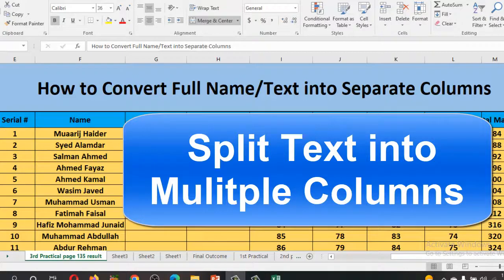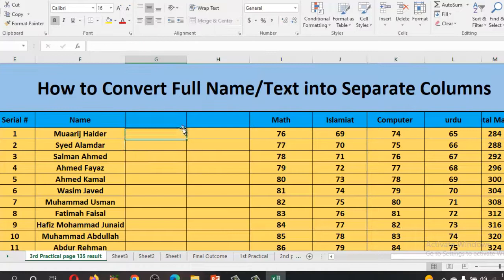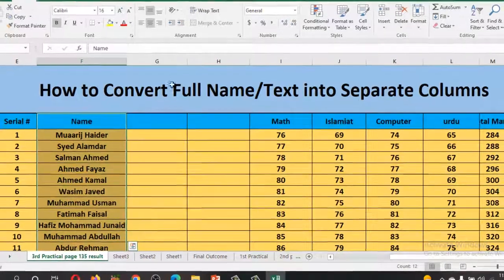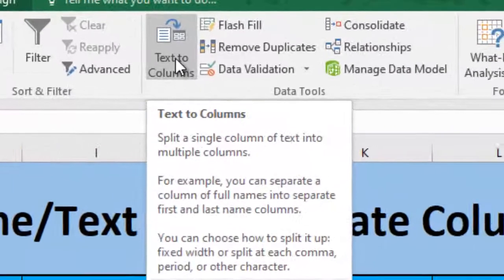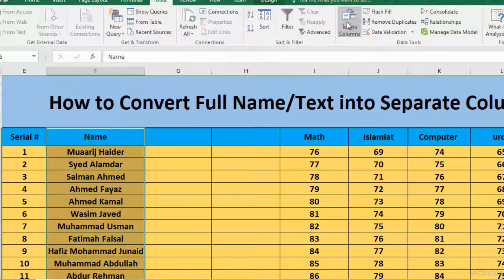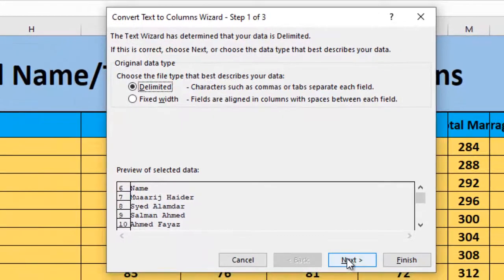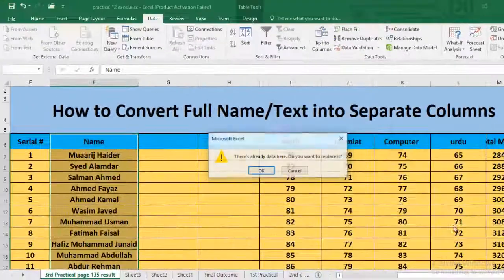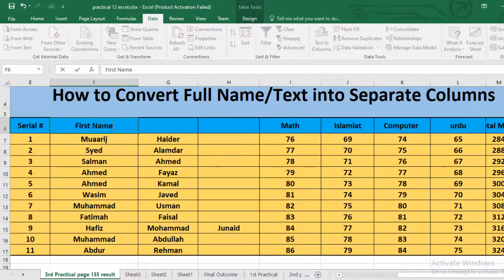How to Split Text into Multiple Columns Using Ms Excel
Using this tutorial we will be able to split/convert text /Full Name into multiple columns